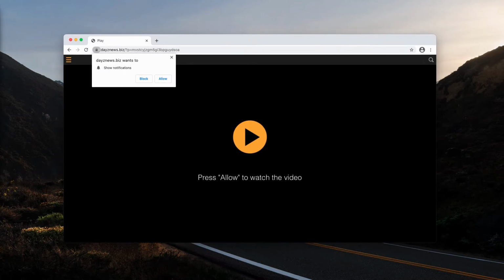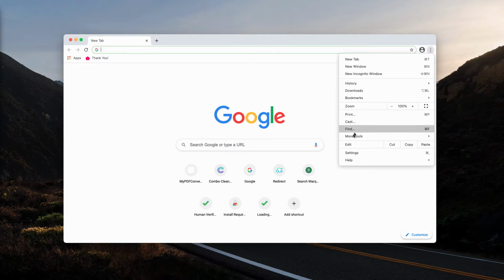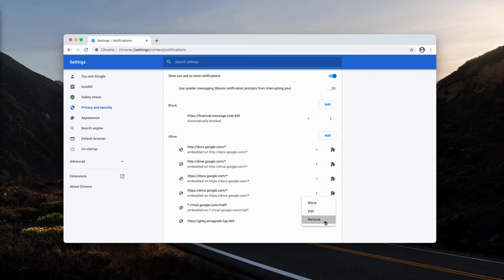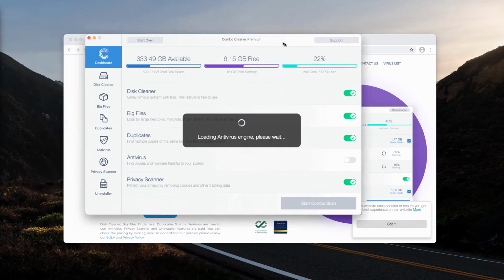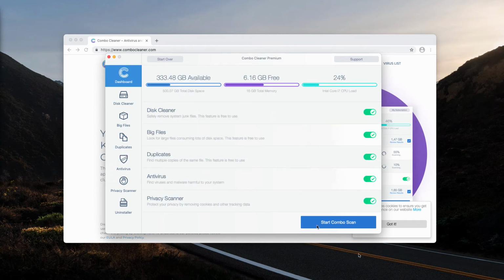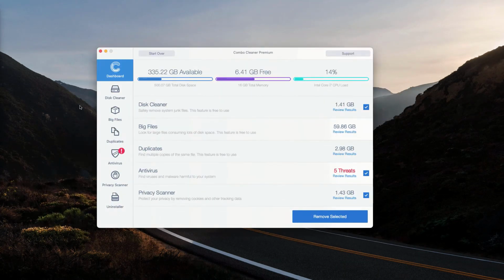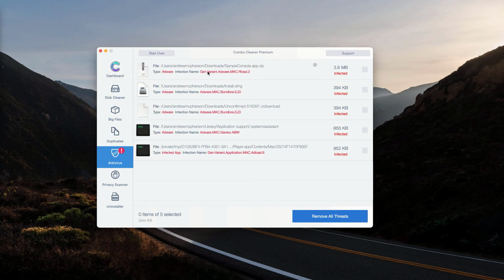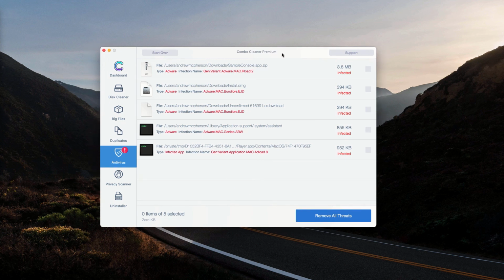Dayznews.biz notifications (removal guide).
Dayznews.biz is a dangerous site displaying a great number of web push notifications. Get rid of them with Combo Cleaner Antivirus or follow the manual suggestions in the video.